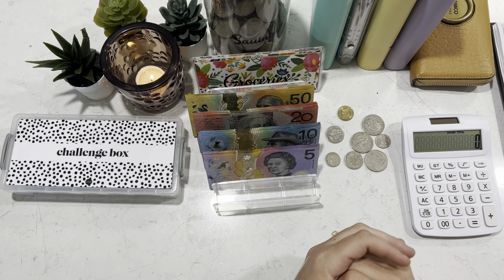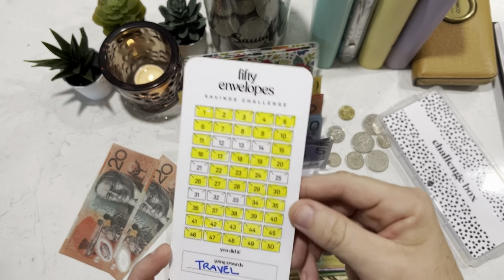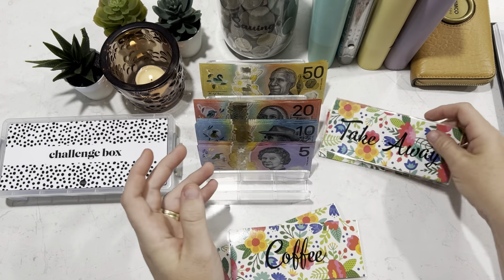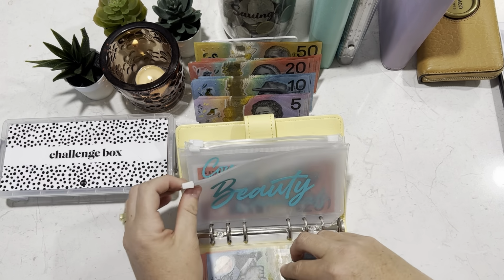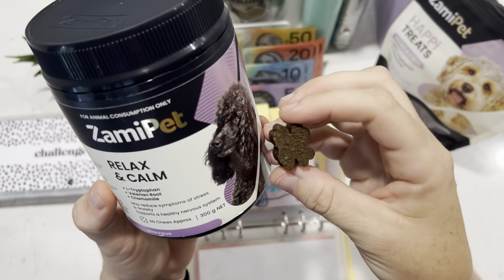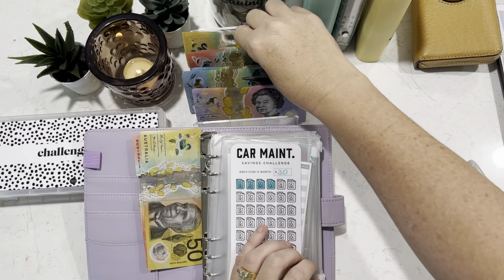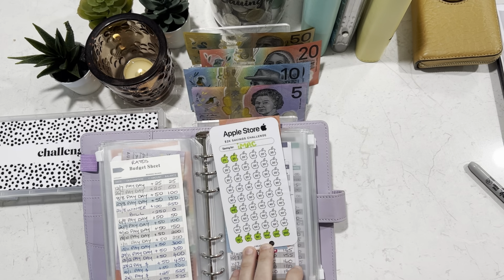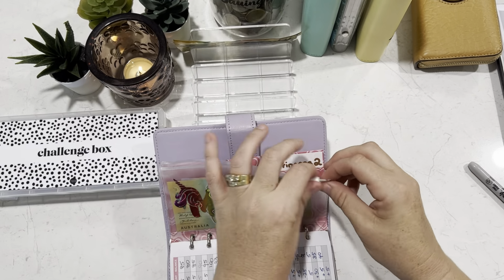$760 Australian Dollars - 1st Pay of Feb - Aussie Family Budget - Review of ZamiPet Happi Treats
Today we have $760 going to our Sinking Funds and Cash Envelopes. Wow! The cost of living is really creeping up!

I have a ramble on about the new dog treats we are giving Frankie called @zamipet Happi Treats. They have done wonders for her separation anxiety and I will definitely be buying them again!

I am putting new items on my Etsy store every day. If you are interested in checking it out, here’s the link….

If you would like to send me a Post Card or have something that you would like featured or reviewed on my Channel please sent it to:
Aussie Budget Queen
BUNDABERG QLD 4670